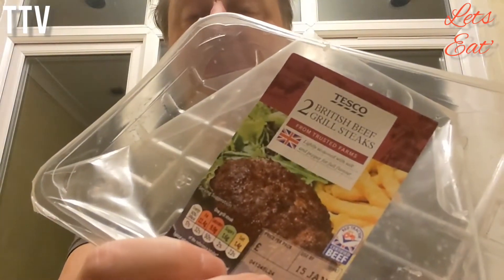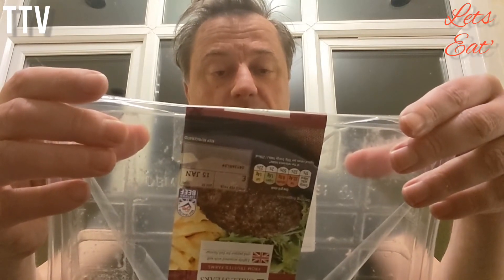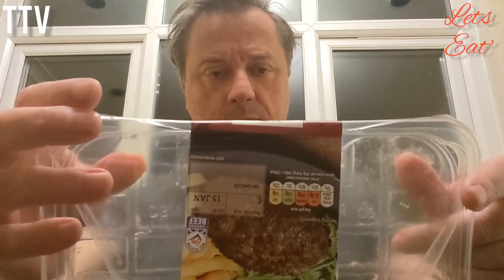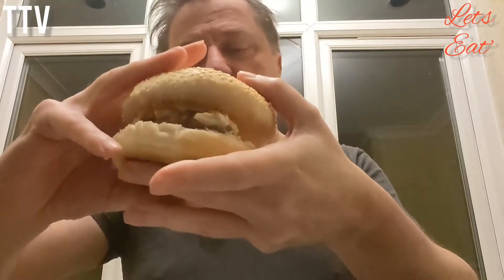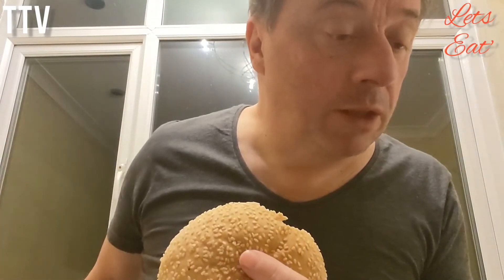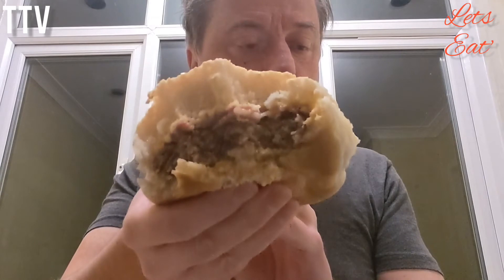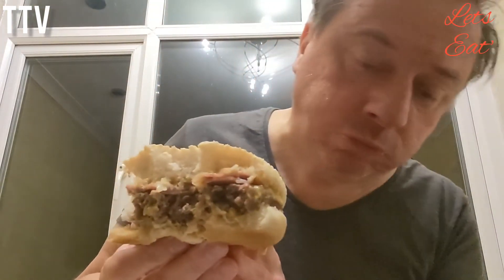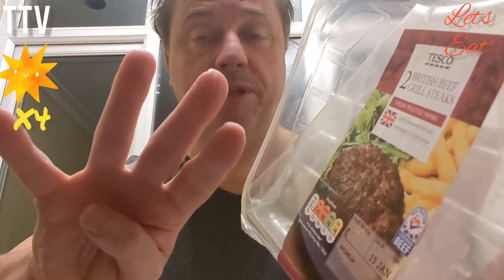lets Eat' Tesco British Beef Grill Steaks Review